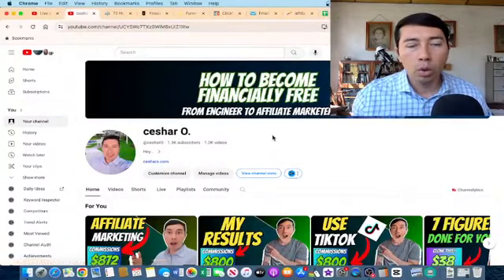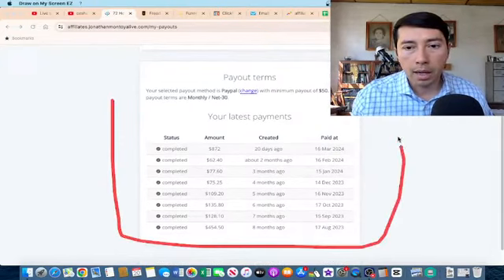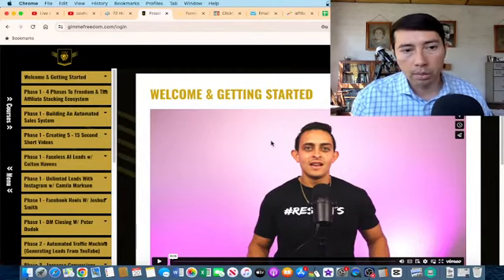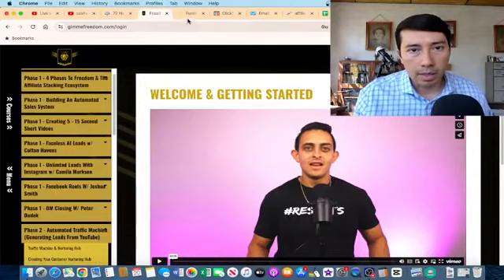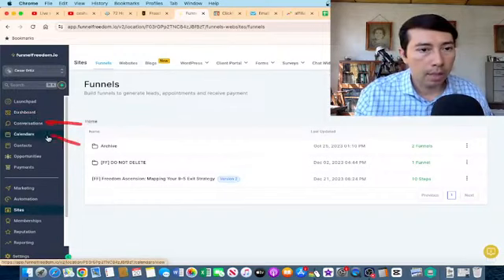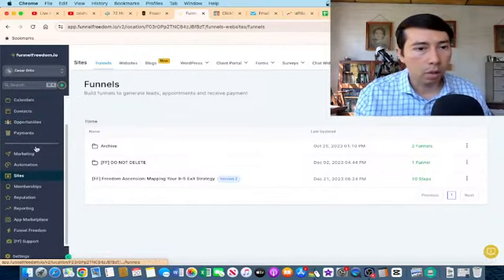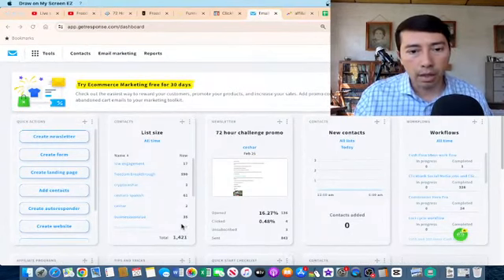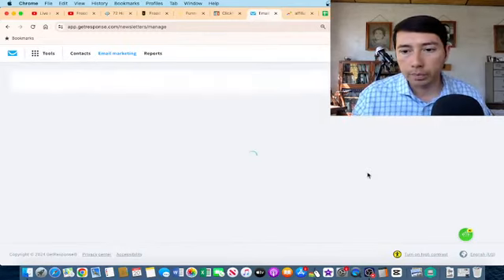Affiliate marketing tips 2024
In this video, I'll show you how I promote high ticket products.

Affiliate marketing means promoting other people's products.

And to succeed it's important to build an entire ecosystem of quality products.

Sometimes we don't know where to start or find the products.

I have been using Funnel Freedom which is a software to promote multiple affiliate products and offers.

As affiliate marketers, we can promote the 72-hour challenge, freedom accelerator, Legendary marketer, Getresponse by utilizing the DFY funnel inside of Funnel Freedom.

So in this video, I'll show you some of my results by promoting the 72 hour challenge with Funnel Freedom.

Another high quality product I promote is Legendary Marketer. This high ticket training has a 15 day challenge.

One important thing to consider is that to succeed with this business model it takes time, effort and persistence.

Even though we have an entire ecosystem of products with Funnel Freedom, we need to work on sending traffic to our opt-in page.

UNFAIR TOOLS TO RANK MY YOUTUBE VIDEOS FAST

SOFTWARE TO AUTOMATE YOUR BUSINESS

My results came from hard work. Your results will vary based on